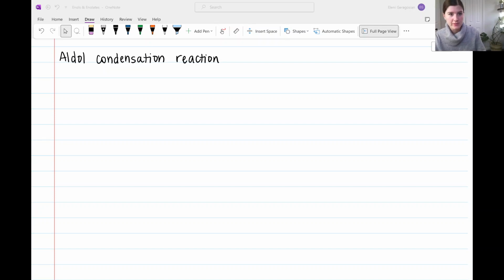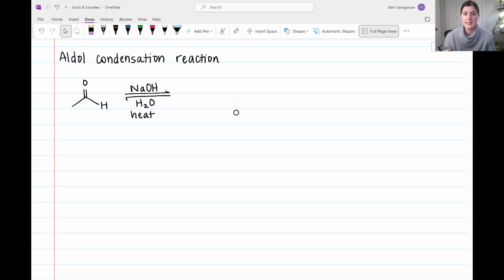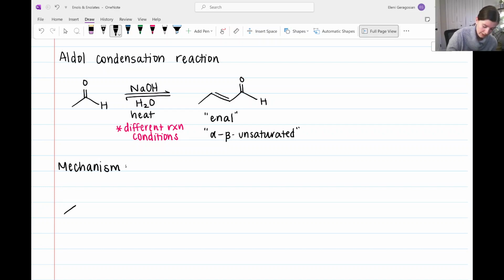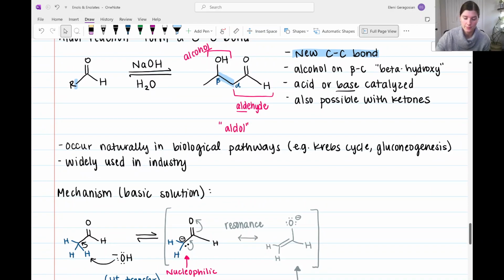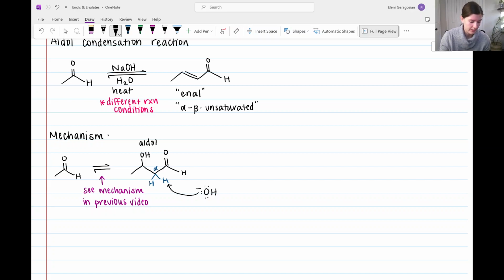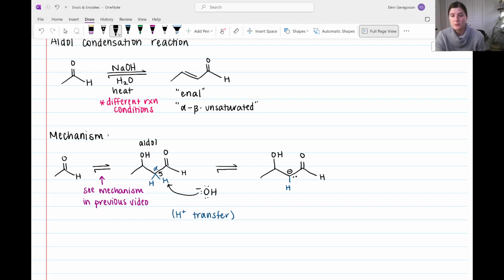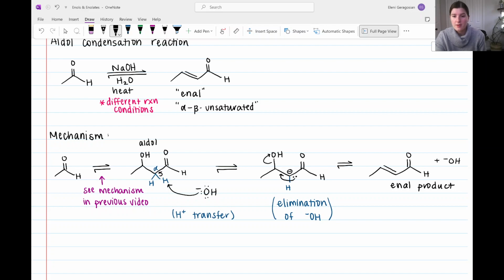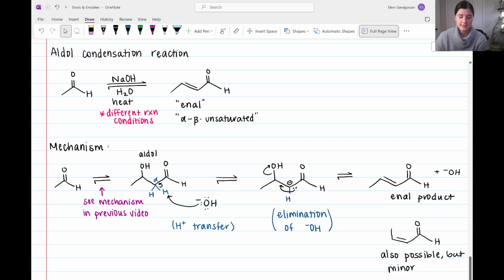Enols & Enolates 6 - Aldol Condensation Reaction